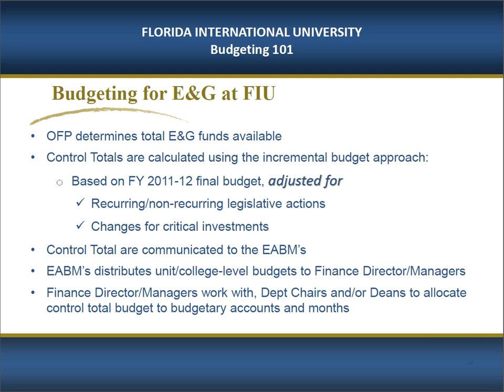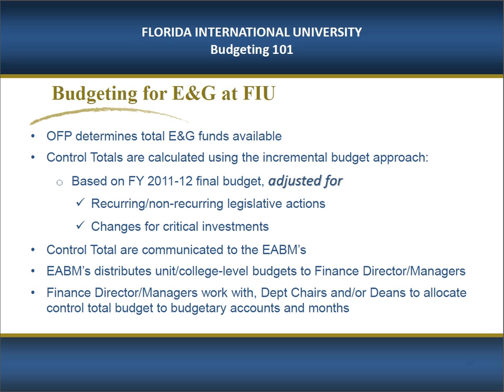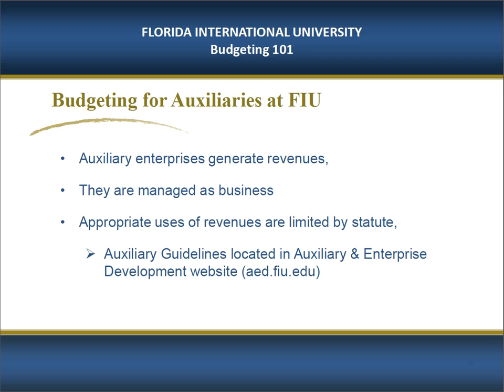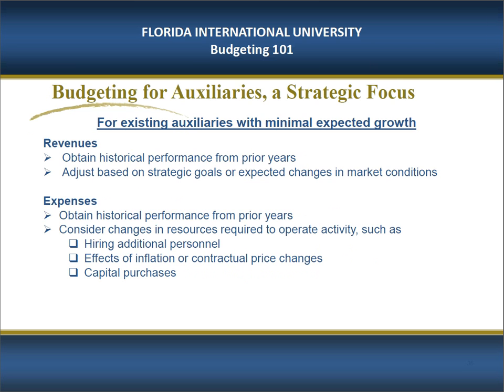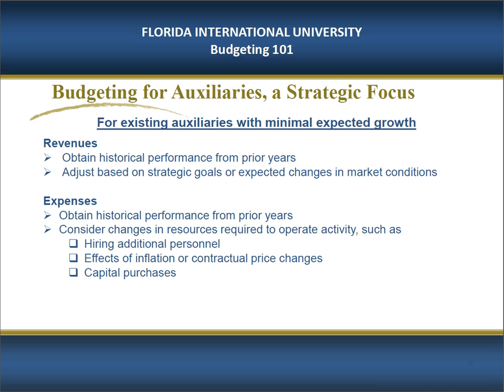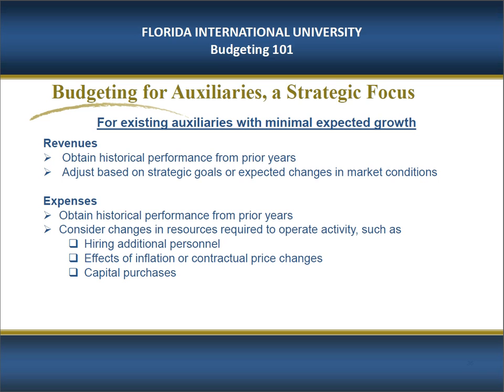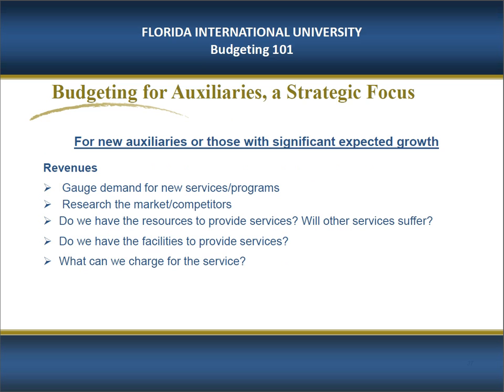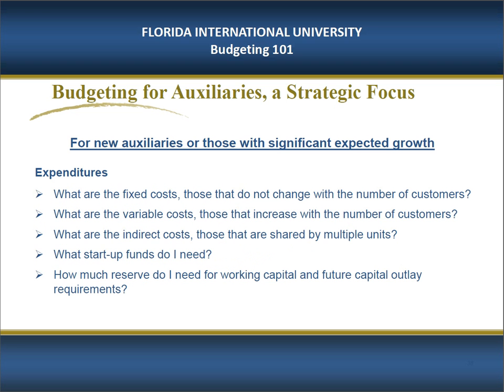How to Establish Budget